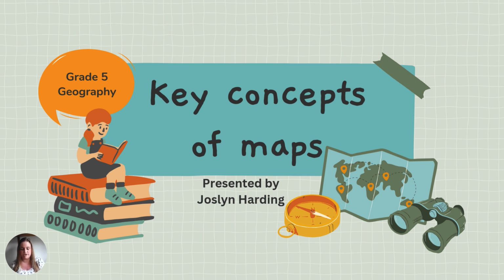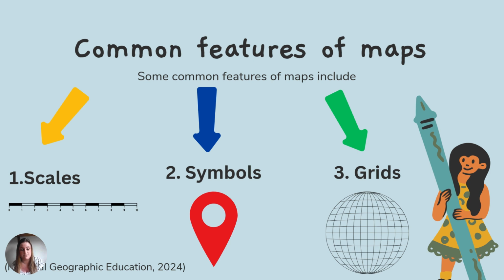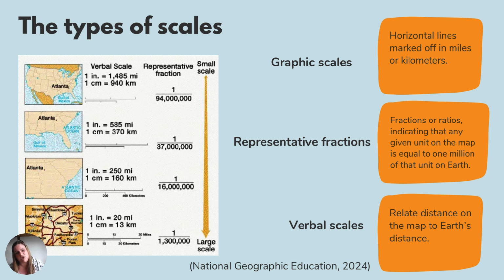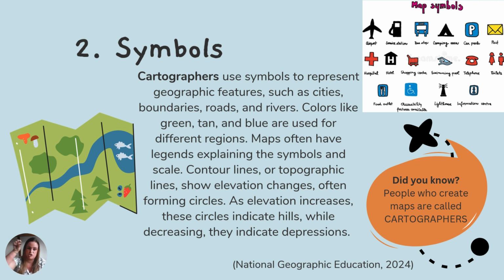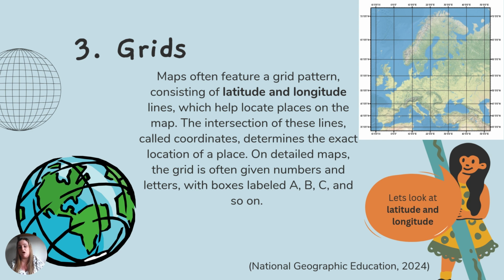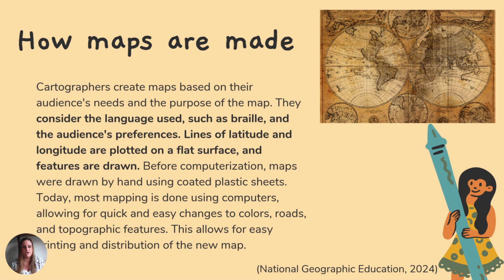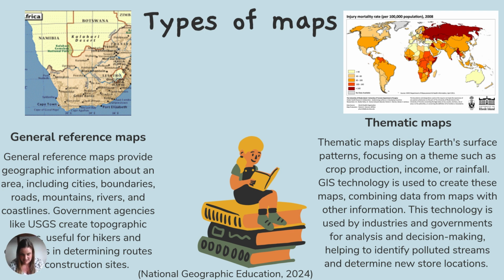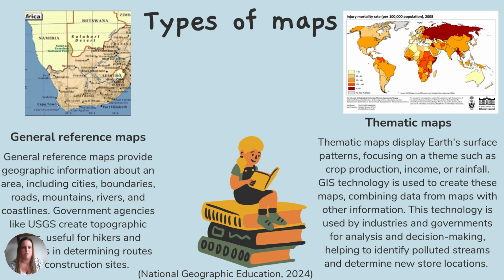Key Concepts of Map Skills- Grade 5 Geography Lesson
Hey everyone, it's Joslyn!
I hope you find this lesson about Key Concepts of Maps useful. Enjoy watching!